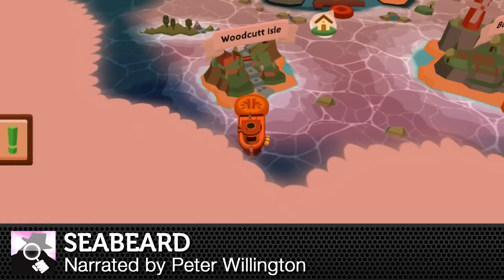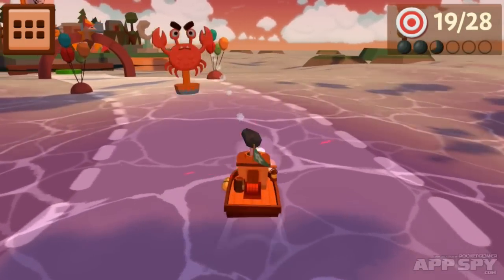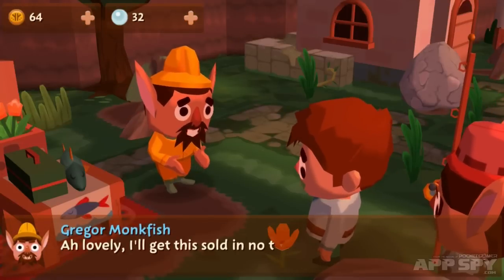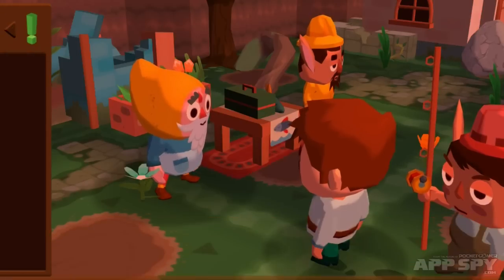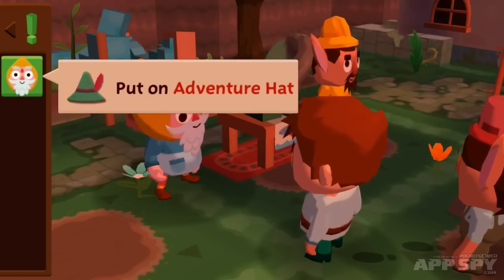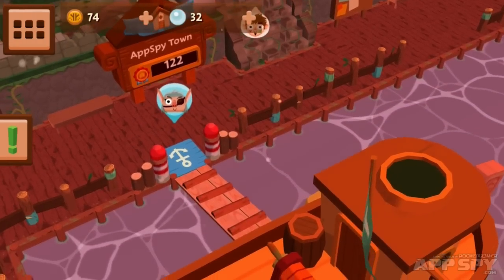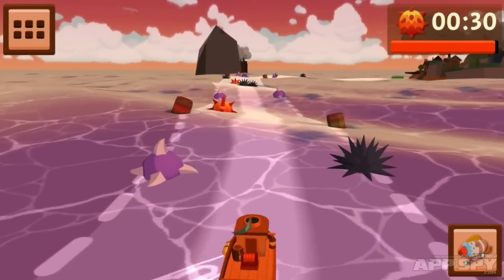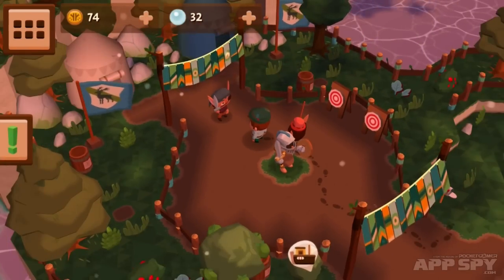Seabeard | iOS iPhone / iPad Hands-On - AppSpy.com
Hop aboard the good ship AppSpy, and join Captain Peter (@xeroxeroxero) in this quick look of a very promising F2P adventure that's currently in soft-launch.